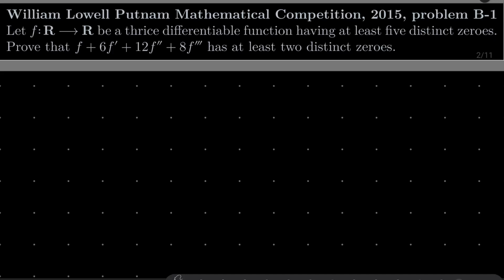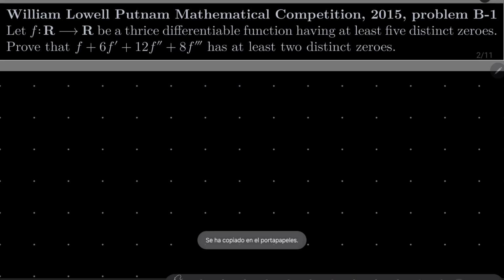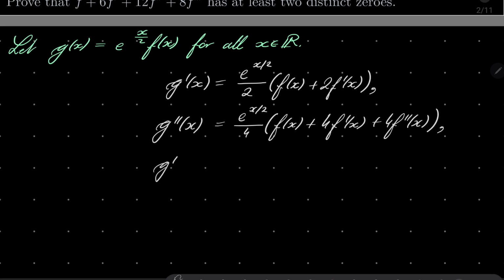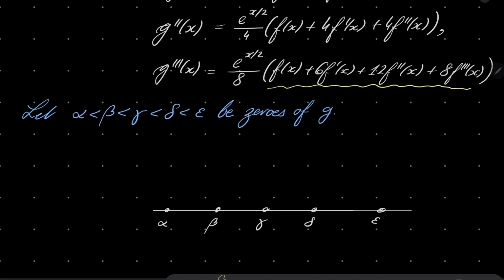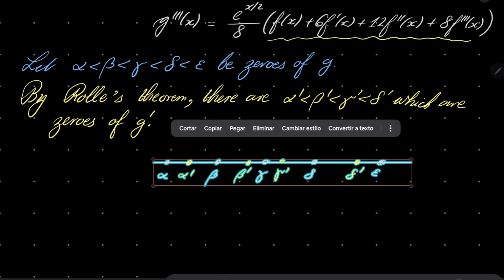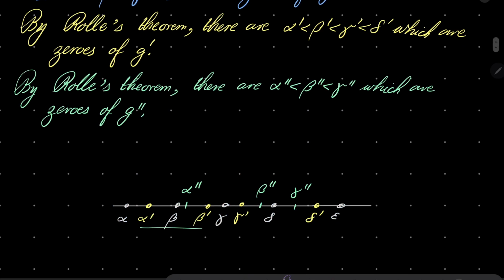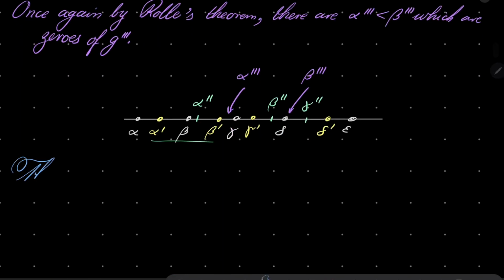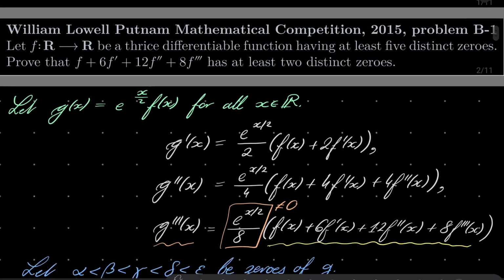William Lowell Putnam Mathematical Competition, 2015, problem B1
Showing that if a thrice differentiable function has at least five distinct zeroes, then some other function has at least two distinct zeroes. First we define a new function, and then use Rolle’s theorem a bunch of times. This nice problem appeared on Putnam Competition, 2015.